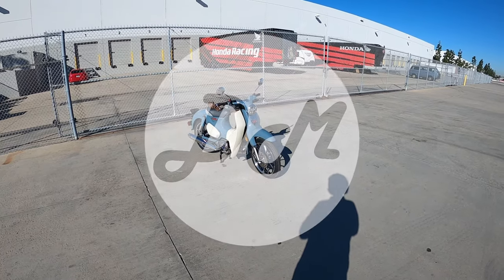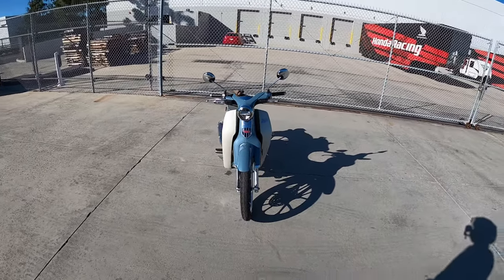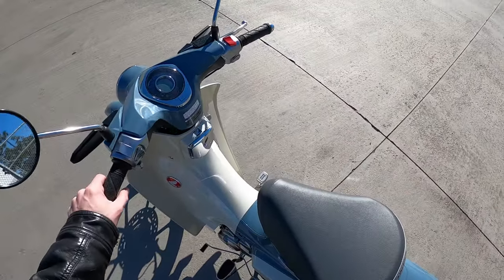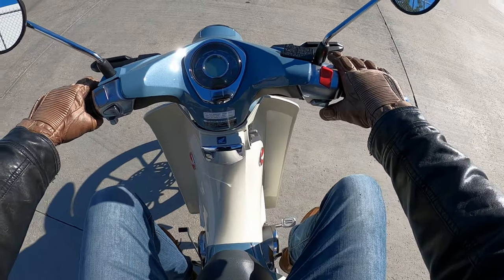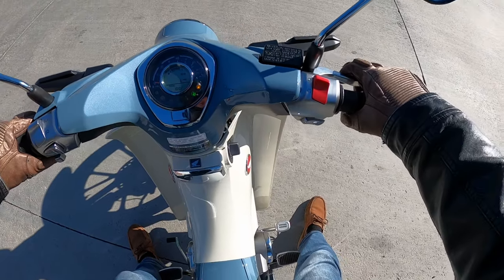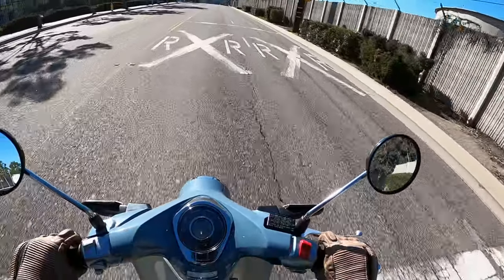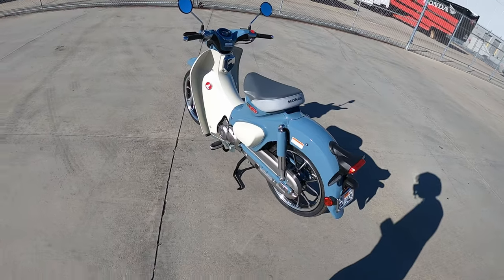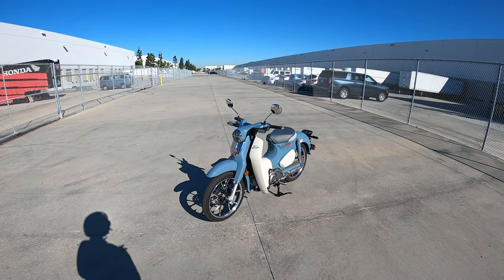2023 Honda Super Cub C125 – DM Quick Ride Review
The Honda Super Cub (or C125) is the best selling motor* vehicle in the world. And while I understand how it could have been so popular, these days there are more exciting, easier-to-ride, and more practical options out there, even within Honda's stable.